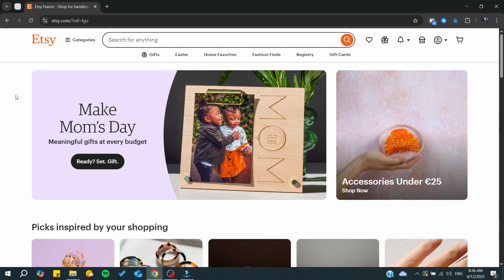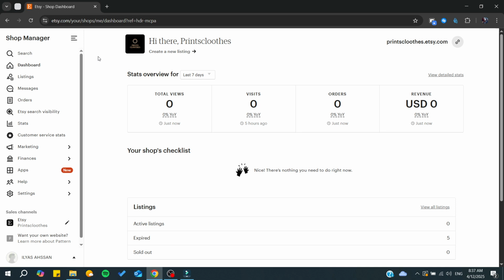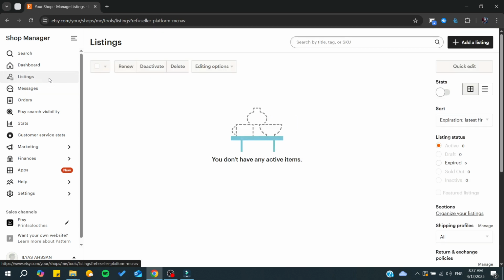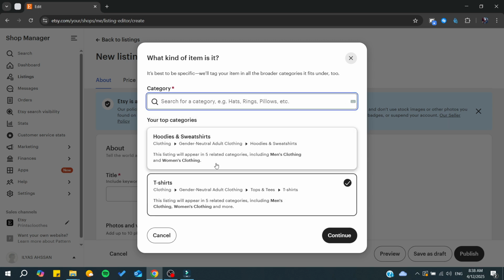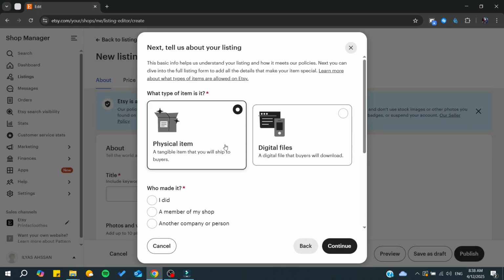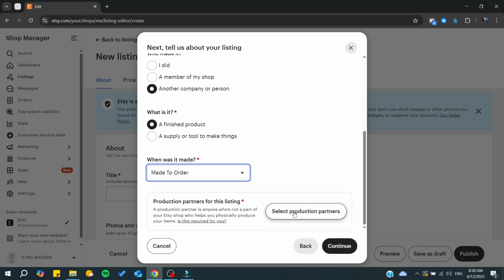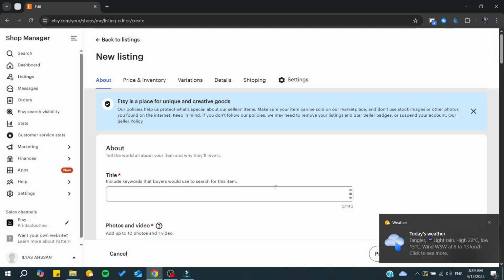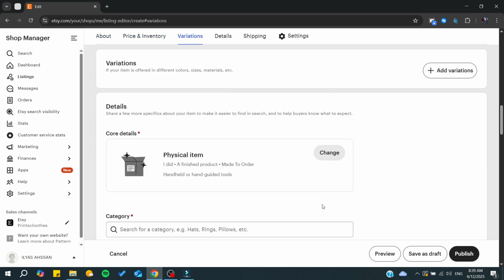How To List In Etsy Tutorial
Today we talk about list in etsy,how to sell on etsy,etsy shop for beginners,etsy listing tutorial